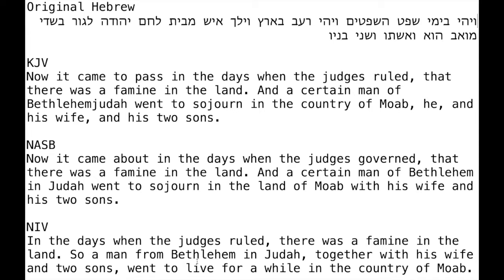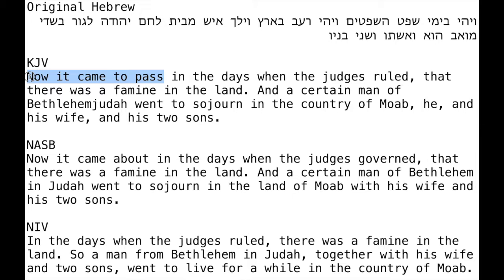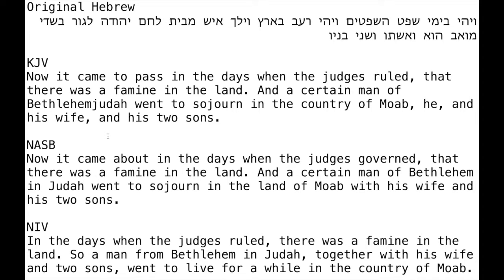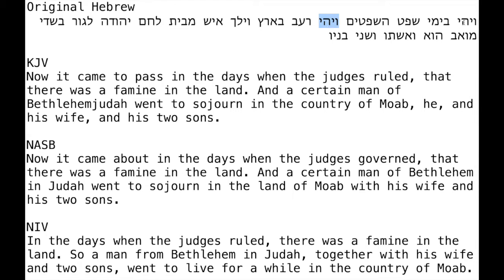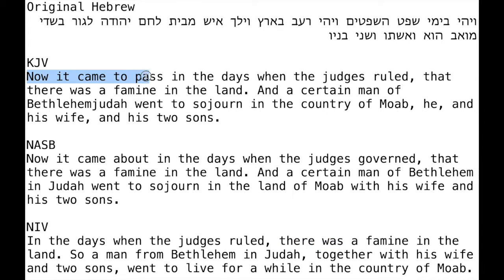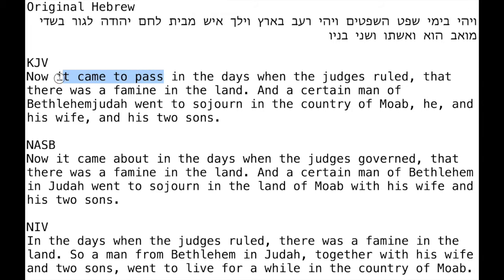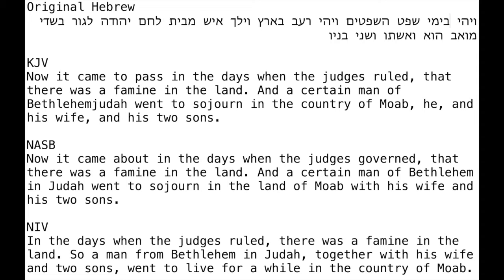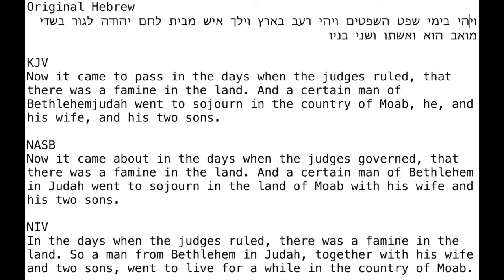Reading Ruth — The Narrative Past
Here's the next video in the Reading Ruth series! In this video, you'll learn how the very first word of the book of Ruth highlights the challenges of translation and the value of knowing at least a little bit about the original language.

If you have no interest in learning Hebrew, the first 8 minutes are for you. If you have an interest in learning Biblical Hebrew, then watch the whole video.